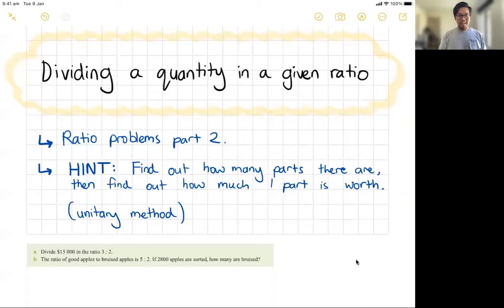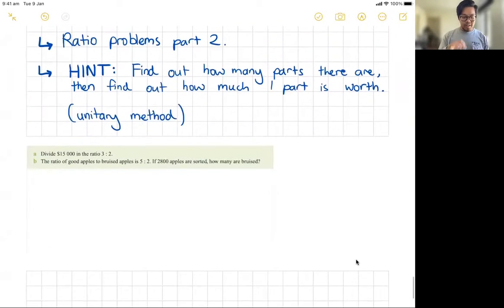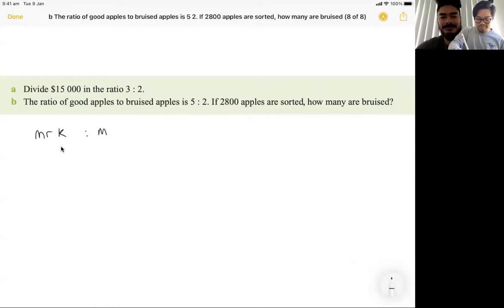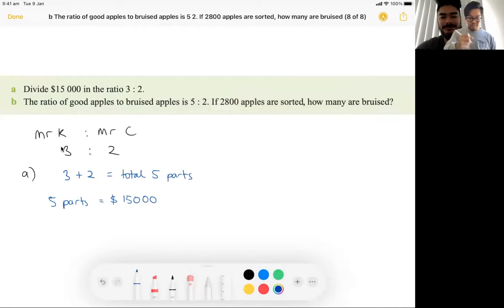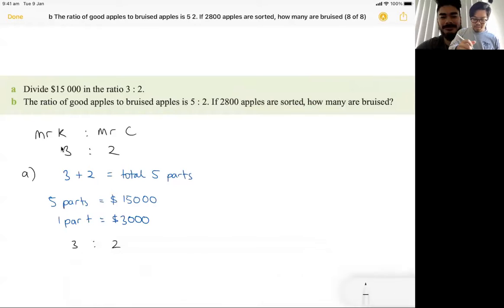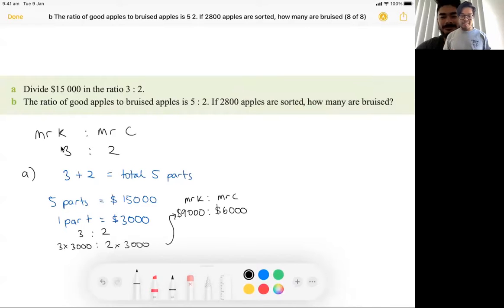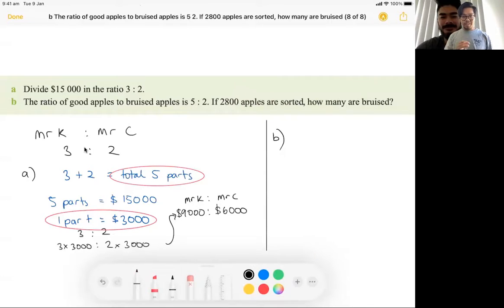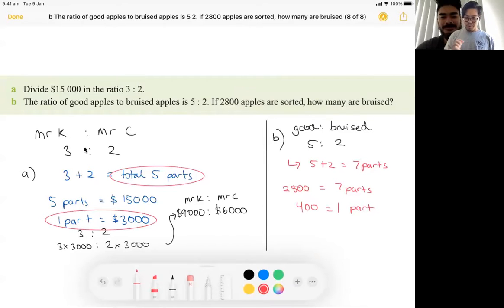Dividing A Quanitity In a Given Ratio (Solving Ratio Problems part 2)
Australia, NSW curriculum video on Dividing A Quantity In A Given Ratio . Aimed for year 8.

In todays lesson we go through:
- A tool joke
- A brief explanation of the unitary method
- A surprise guest that gets less money than me (only in the example unfortunately)
- How to divide a quantity into a given ratio.

Happy Math-ing